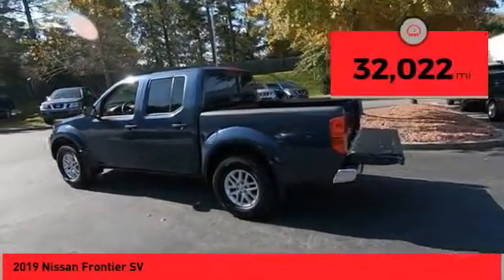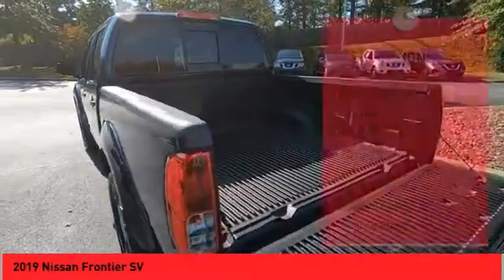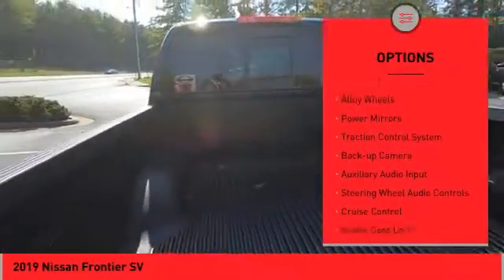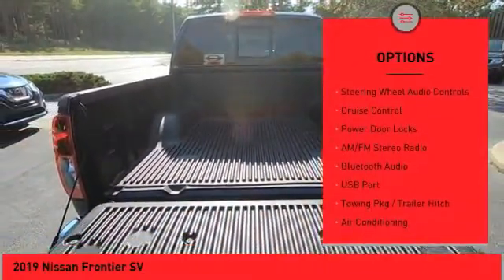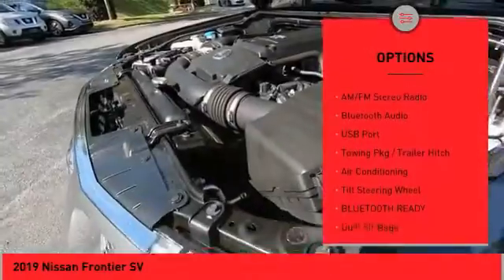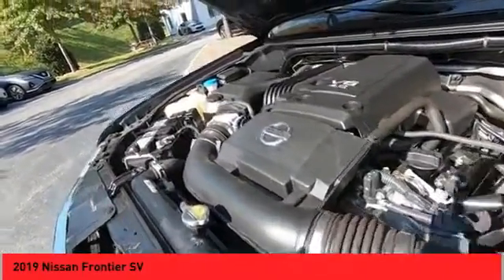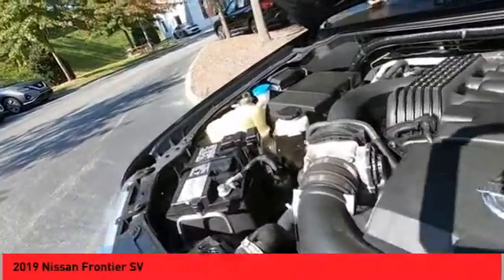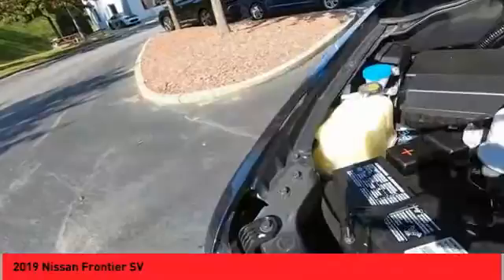2019 Nissan Frontier Asheville NC KN776980P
2019 Nissan Frontier SV

Recent Arrival! Priced below KBB Fair Purchase Price! CARFAX One-Owner. Clean CARFAX. *Still Under Factory Warranty**, **Available at Fred Anderson Nissan of Asheville. Call us today at **, Dual Climate Control, * FREE OIL CHANGES!, Bluetooth, Keyless Entry, Back Up Camera, Towing Package, Bed Liner, Still Under Factory Powertrain Warranty**, Bed Liner, Bed Liner/Trailer Hitch Package, Trailer Hitch (PIO). **Available at Fred Anderson Nissan of Asheville. Call us today at ** 2019 Nissan Arctic Blue Metallic Frontier SV 4WD 5-Speed Automatic with Overdrive Odometer is 5948 miles below market average!Welcome to Fred Anderson Nissan of Asheville - We are so happy you are here! Whether you stopped by because you are looking for a reliable, honest Nissan dealership in NC, or you are just browsing for your next dream car, we are ready and willing to do whatever we can to help make your experience a truly exceptional one. We work with over 30 different lenders to ensure you get the best deal! To get a quote please come visit us, call at , or go One of our representatives will get you the information you want. Do you prefer email, phone or text? Just let us know. We are proud to serve our neighboring customers in Asheville, NC, along with our customers throughout the Black Mountain, Mars Hill, Weaverville, Waynesville, Hendersonville, Marion, Greenville and Spartanburg areas. Our # 1 goal is to help you find the vehicle you love at a price you can afford wrapped in a deal you do not want to walk away from. Anderson Automotive Group is a family owned and operated business with locations in North and South Carolina. The group has Nissan, Toyota, and Kia dealerships located in Raleigh, Sanford, Fayetteville, and Asheville NC; Columbia and Charleston SC. With all dealerships known as The Family Store, our business is rooted in family values and structured with several family members serving in key positions.*